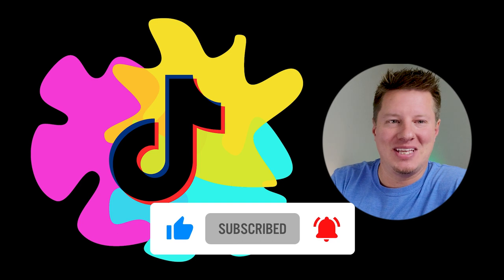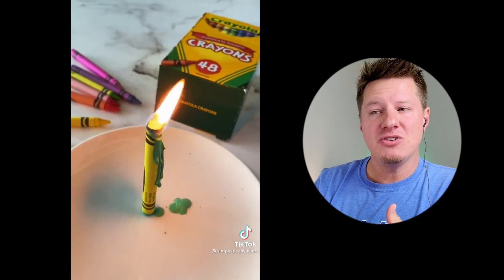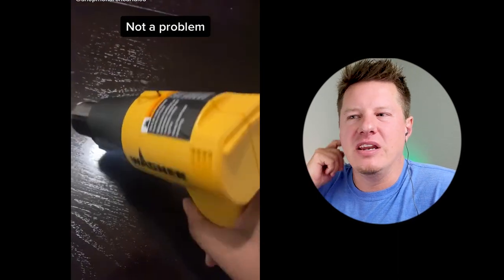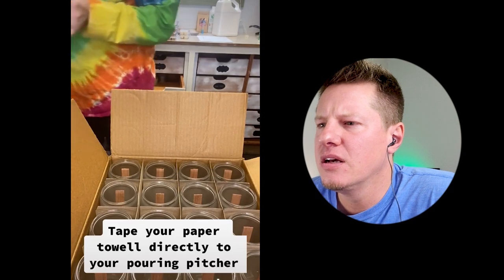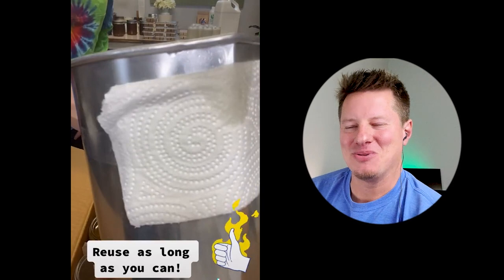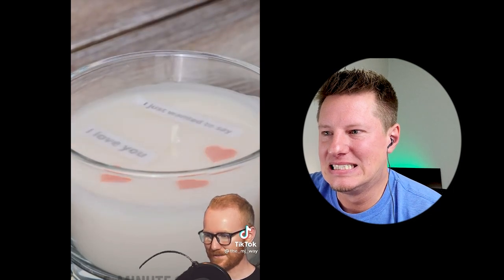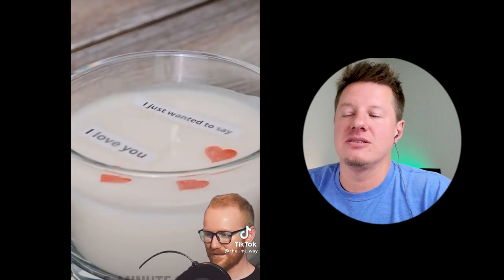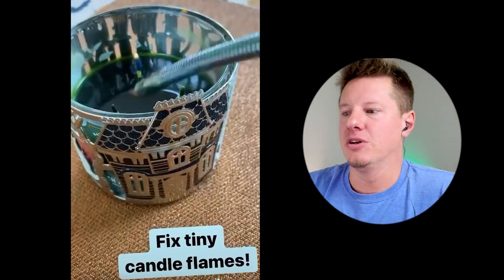Professional Candle Maker Reacts to Candle Making Hacks and Tricks on TikTok // Candle Making Tips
Let's take a look at some of the viral candle making hacks, tips, and tricks on TikTok. Some are legit and helpful and some are definitely NOT! Hope you enjoy something a little different. I do provide additional candle making tips and feedback throughout as well. Hope you enjoy, thanks for stopping by! By the way - more of these types of videos coming in the future. This was one wasn't really planned and thrown together last minute. :)

Crayons, wet spots, rough tops, wickless candle testing, creative candles, and more. Let's have a little fun!